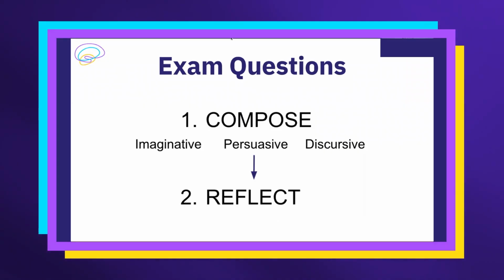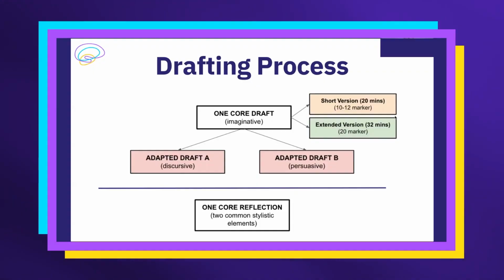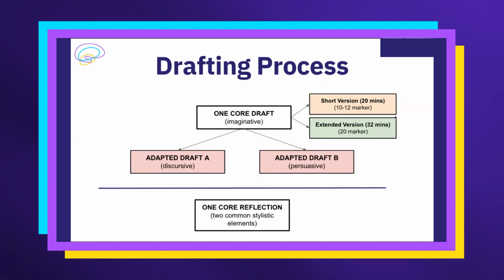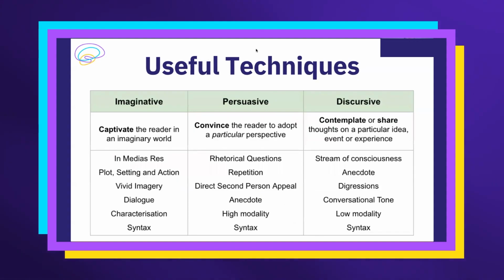Are you PREPARED for ALL POSSIBLE MODULE C QUESTIONS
In this video, Jonny goes over some techniques you can use to prepare for the Module C essay.